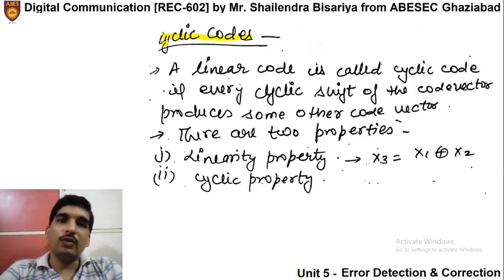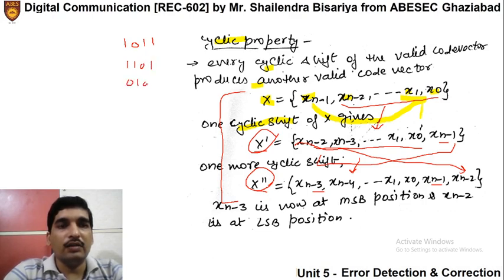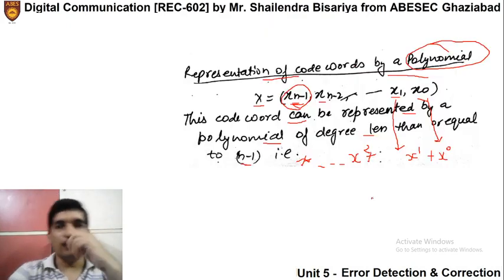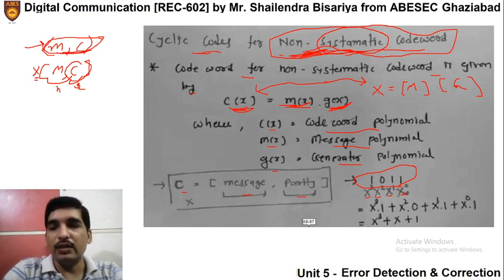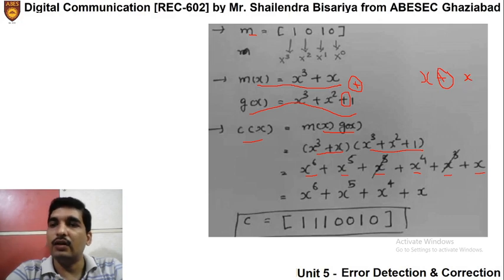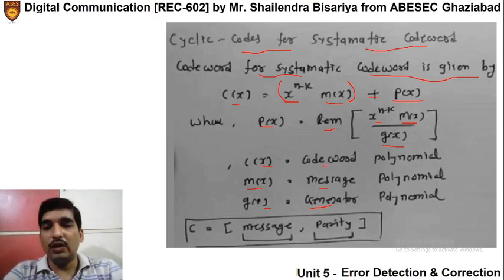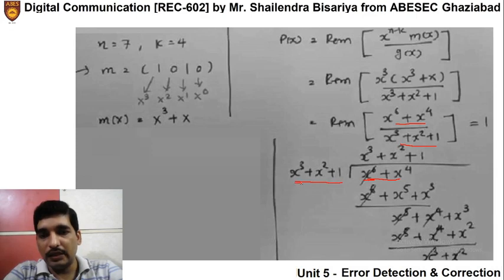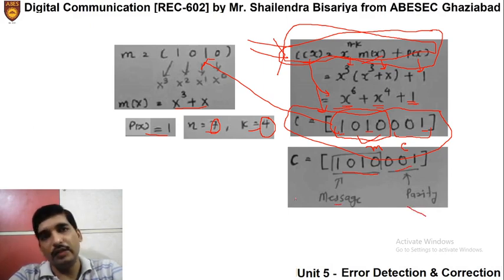DC Unit5 L5 Cyclic Codes- properties, systematic and non-systematic codes by Mr. Shailendra Bisariya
This video belongs to the syllabus of unit 5 of subject Digital Communication as prescribed by Abdul Kalam Technical University (AKTU), Lucknow.

As per the syllabus of unit 5, the topics required to cover are : Error Correcting codes: Hamming sphere, hamming distance and Hamming bound, Relation between minimum distance and error detecting and correcting capability, Linear block codes: encoding and syndrome decoding, Cyclic codes: encoder and decoder for systematic cyclic codes, Convolution codes, Code tree and Trellis diagram, Viterbi and sequential decoding, Burst error correction, Turbo codes.

In the series of video lectures this video covers Cyclic Codes - properties, representation, systematic and non-systematic codes.